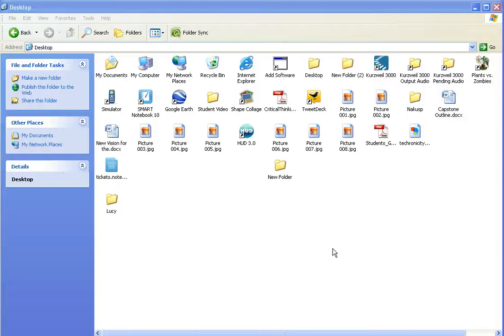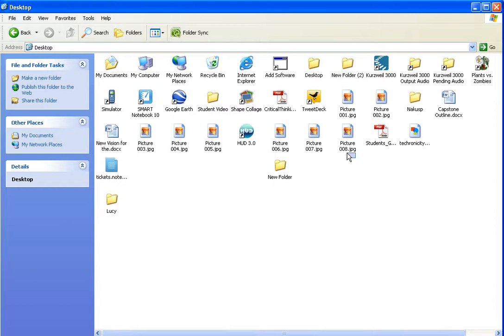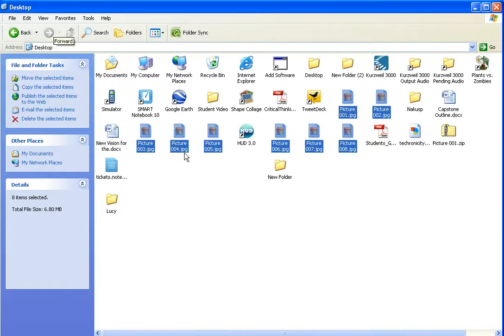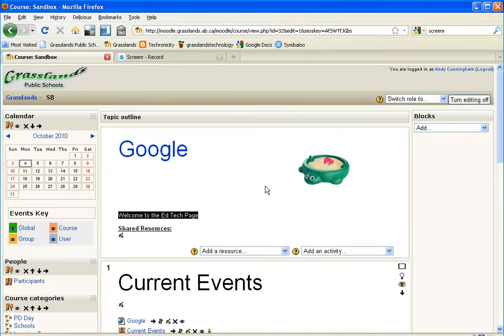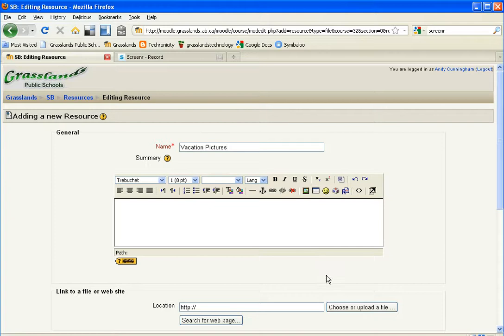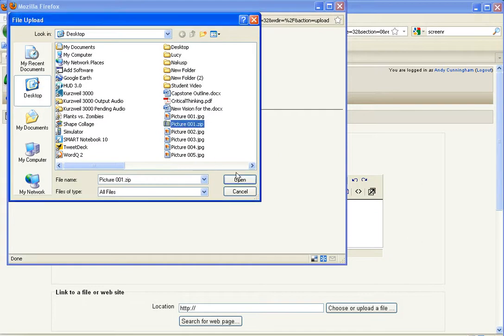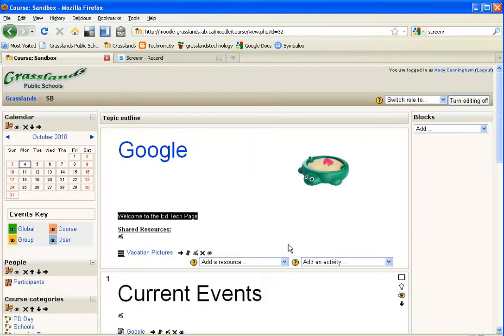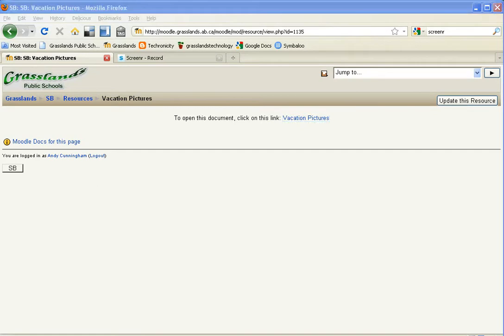How to create zip files and upload into Moodle